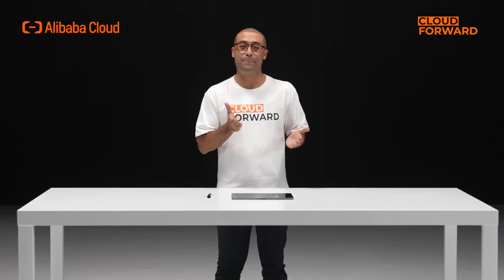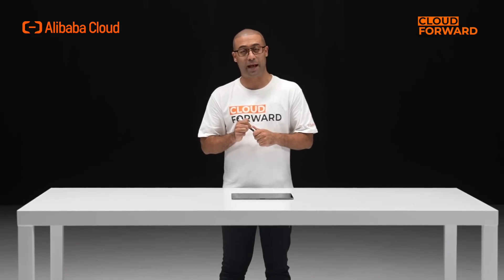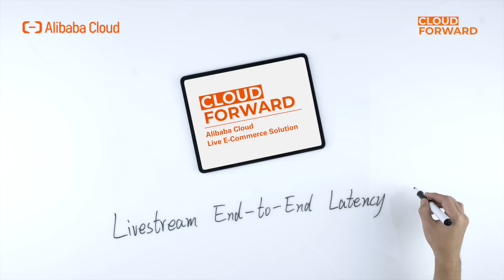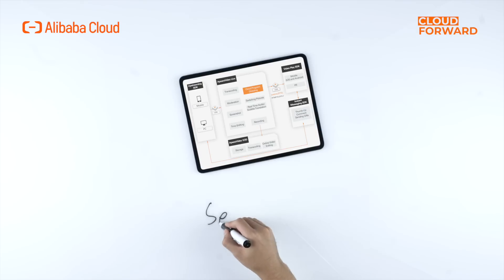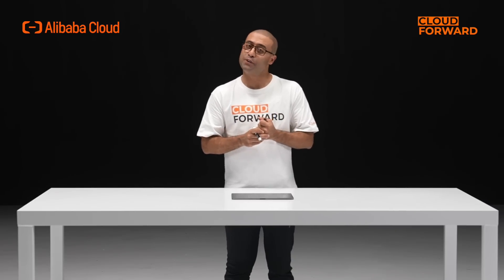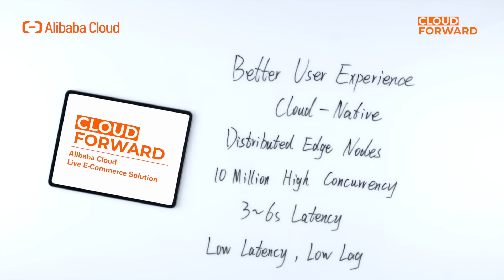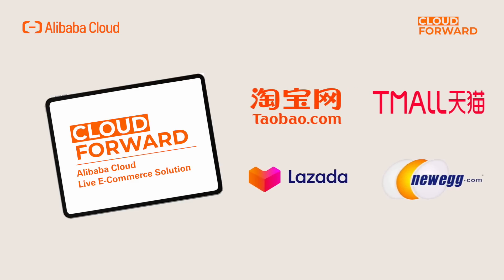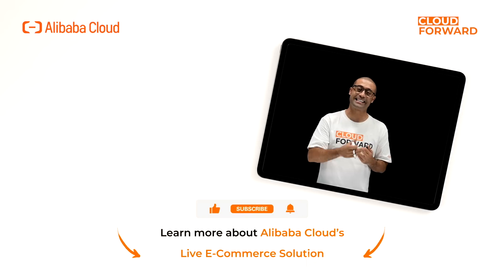ApsaraVideo | Live E-Commerce Solution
Experience the livestreaming services with leading content hosting and delivery networks, large-scale distributed real-time transcoding technology, low latency and high concurrency. All by the power of cloud.